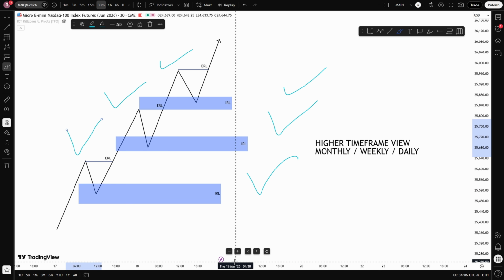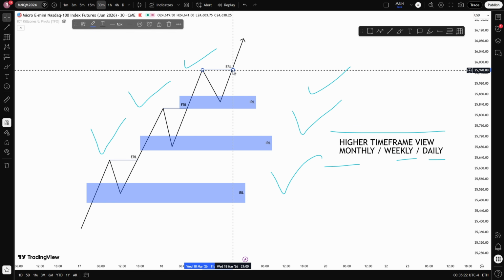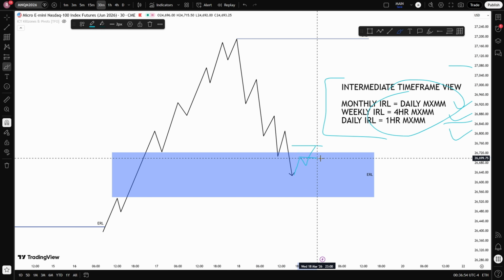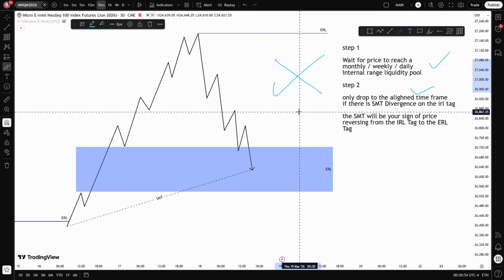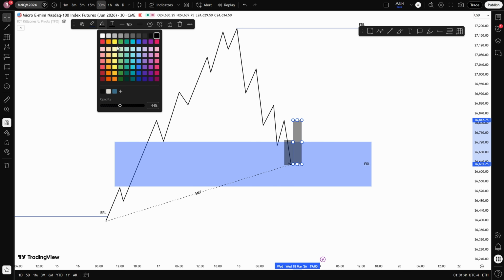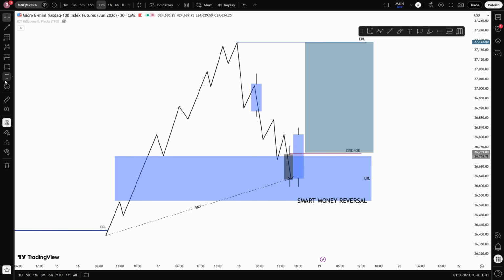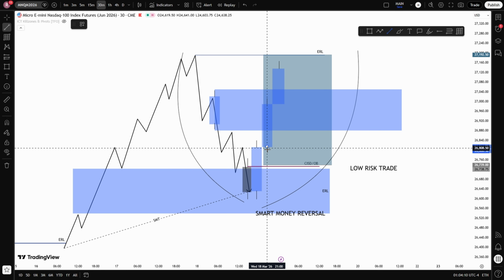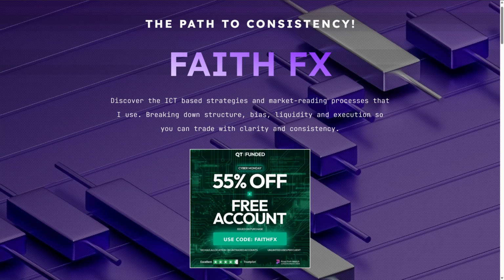The Secret to ICT Market Maker Models: Stop Getting Liquidated